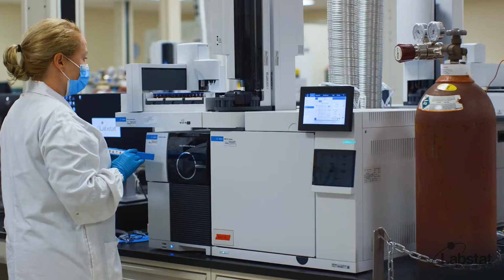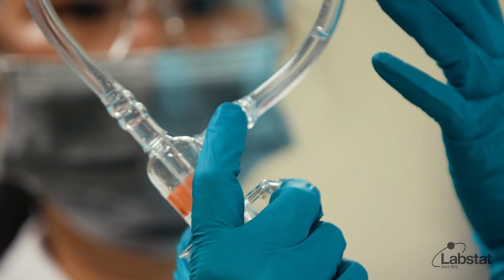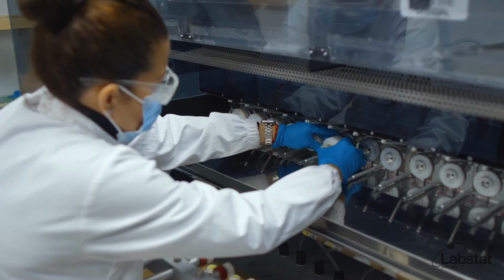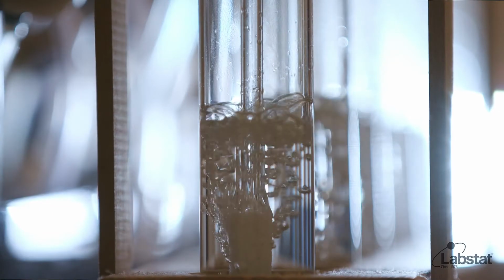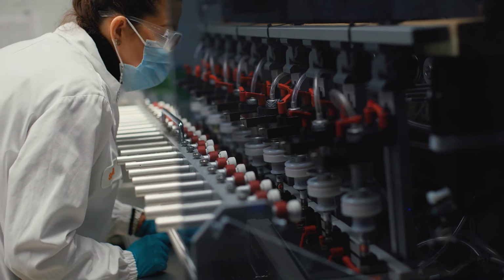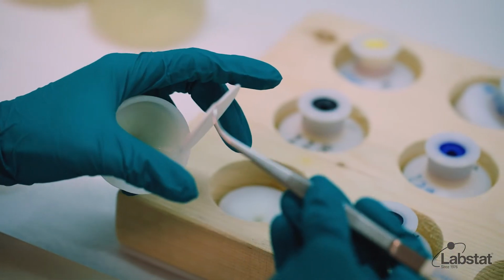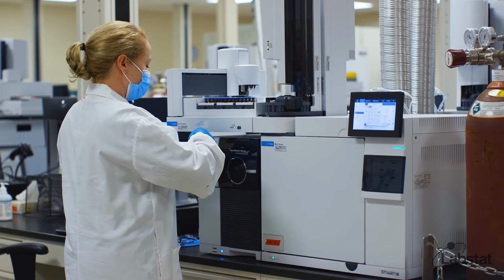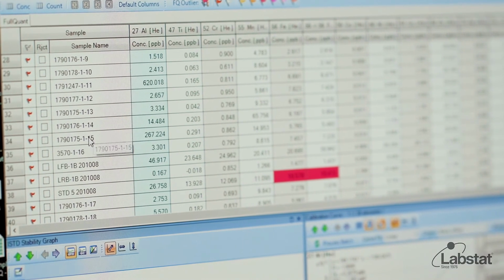Labstat | Vape Testing Protocol Overview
Health Canada has yet to establish aerosol testing standards for cannabis vaping devices. There also aren’t any regulatory requirements for the analysis of aerosols emitted from cannabis vaping devices – anywhere in the world.

How do forward-thinking product makers demonstrate to customers that their vape products meet the highest quality and safety standards, while delivering a consistent experience? By implementing standardized testing protocols.

Our experts have developed a comprehensive testing protocol specifically for cannabis vape devices, to help you mitigate risk and protect your customers. Whether you’re just beginning the product development phase, or your products are already on the market, we partner with your internal teams to meet your unique needs.